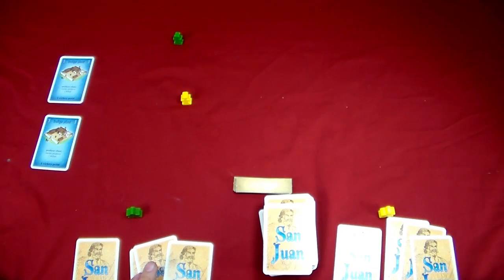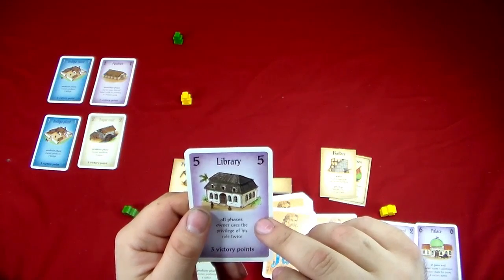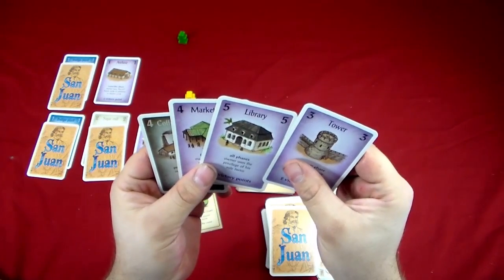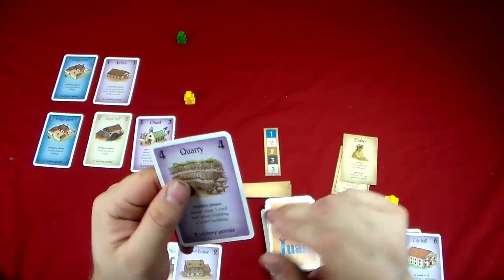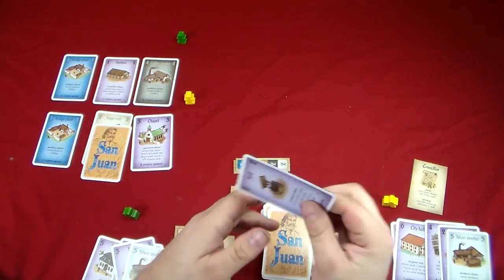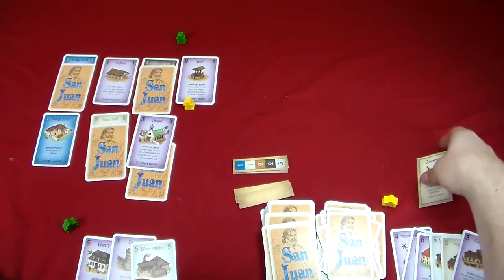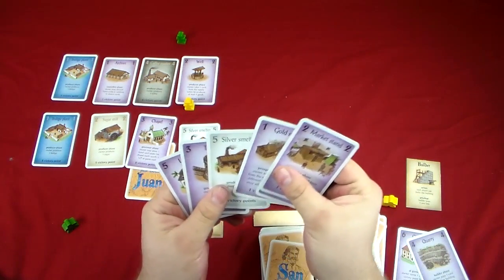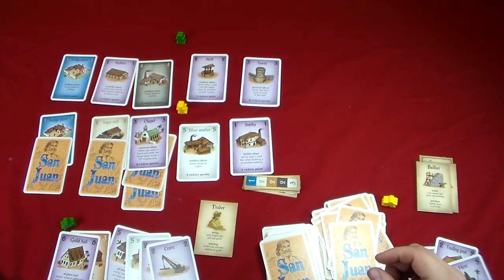A Gateway Gamer Runsthrough #8: San Juan, Gameplay Part 1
In this video we begin the gameplay and learn the rules of the role selection card game, San Juan.